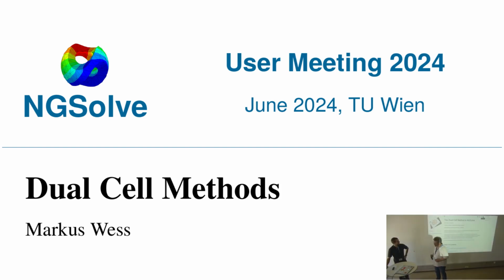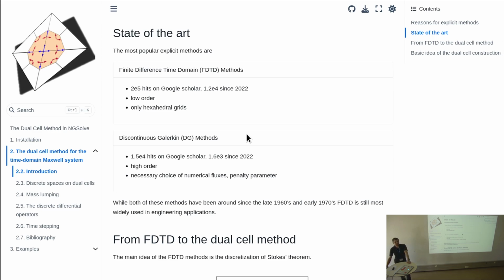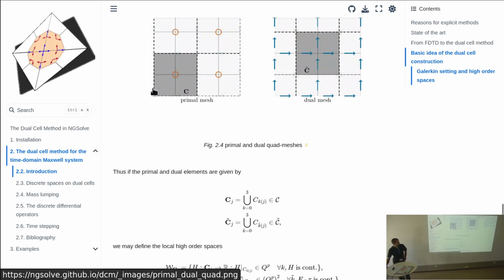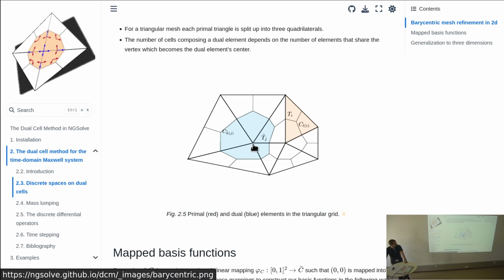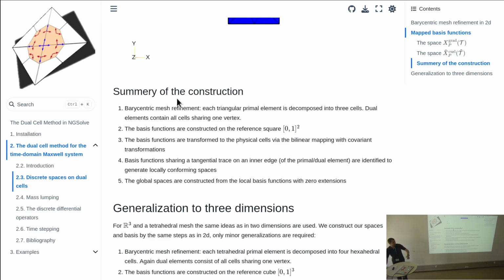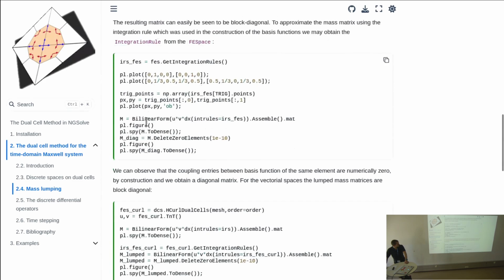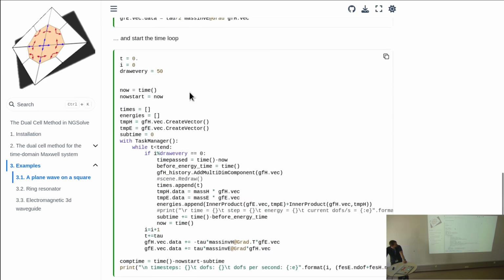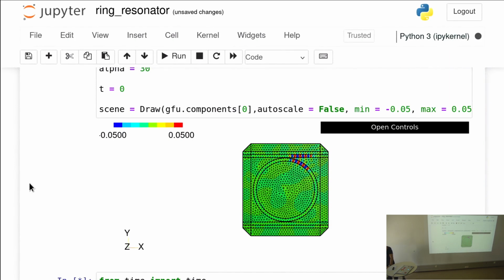Dual Cell Methods - Usermeeting 2024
Markus Wess talk on Dual Cell Methods at the 2024 NGSolve Usermeeting in Vienna